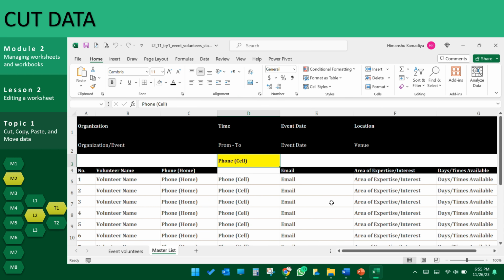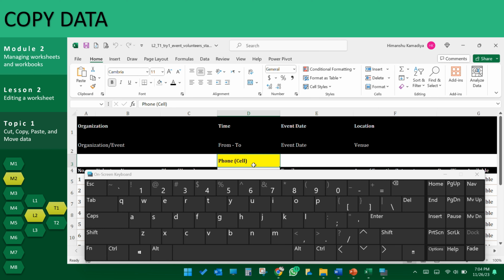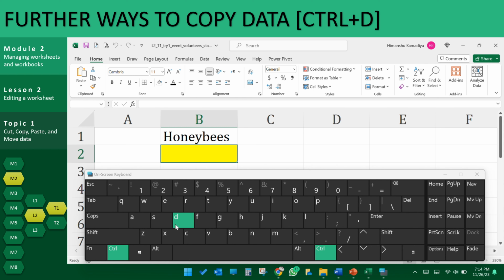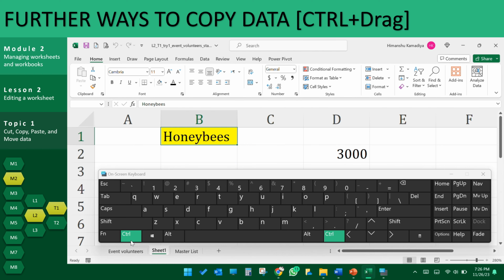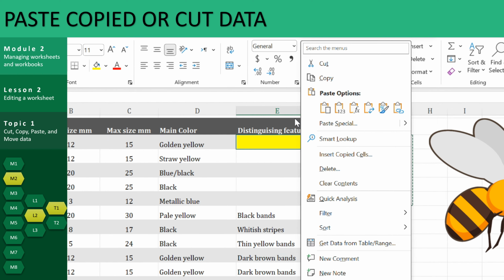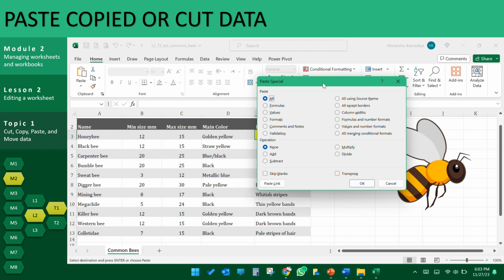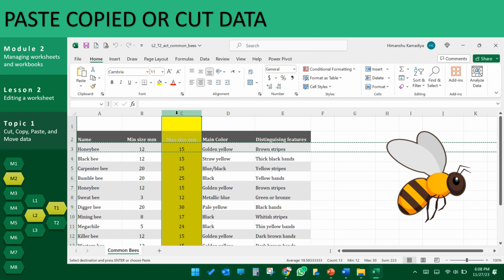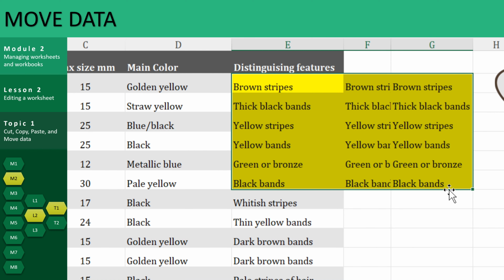M2 L2 T1 Cut, copy, paste and Move data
MODULE 2: MANAGING WORKSHEETS AND WORKBOOKS

LESSON 2: EDITING A WORKSHEET

TOPIC 1: CUT, COPY, PASTE, AND MOVE DATA

CUT DATA
If you want to move data from one position to another, you can cut the data and paste it into the new position instead of having to re-enter data in the new position. You can also simply move the data using your pointer device (described later in this topic).
To cut data:
1. Select the cell(s) to cut, then either select Ctrl+X, or right-click or access the context menu, and then select Cut.
2. On the ribbon, on the Home tab, in the Clipboard group, select the Cut button.
Note: Nothing will happen, except for a dotted line rotating around the selected cell or cells. However, the cut data has been added to the Clipboard. You need to paste the cut data somewhere else if you want to re-use it.

COPY DATA
Copying data in Excel is similar to copying data in Microsoft Word. To copy data, you can use one of the following two methods:
• Select the cells(s) to copy, then either select Ctrl+C, or right-click the cells or access their context menu, and select Copy.
• Select the cells(s) to copy, then on the ribbon, on the Home tab, in the Clipboard group, select the Copy button.
Any data you copy in Excel will be added to the Clipboard, which you can access via the Clipboard launcher icon in the corner of the Clipboard group. If you don’t paste the copied data before performing a different action though, it will disappear from the clipboard and you’ll need to copy it again.

FURTHER WAYS TO COPY DATA
There are even more ways you can copy data:
• Select Ctrl + D to duplicate the cell(s) above selected cell(s), for example, if cell B1 contained the text Honeybees, and if you selected cell B2 and then selected Ctrl+D, cell B2 would then also contain the text Honeybees.
• Select Ctrl + R to repeat the cell(s) to the left of selected cell(s). For example, if cell D3 contained the number 3000, and if you selected cell E3 and then selected Ctrl+R, cell E3 would then also contain the number 3000.
• Select cells to copy, then select Ctrl, and drag.
o Use Format Painter to copy formatting or special attributes (but not content) from selected cells to other cells. The format of a cell refers to attributes such as font style, size, color, and borders. (We will be covering Format Painter in more detail later in the lesson.)
• Use AutoFill, and select Copy from the AutoFill options tag.

PASTE COPIED OR CUT DATA
There are several methods you can use to paste your copied or cut data. After selecting the cell where you want to paste the data:
• Select Ctrl+V.
• Right-click or access the context menu, select Paste, then select the paste option you need.
• Select the Paste button in the Clipboard group.
• Select the Paste button drop-down, and select a different paste option.
• Select Enter on keyboard.
• Select Ctrl+Alt+V to open the Paste Special dialog box and use any of its options.
• Select the item to paste from the Office Clipboard, if it’s open.
• If you’ve copied a whole row, right-click or access the context menu and select Insert Copied Row. (You use the same process for columns by selecting Insert Copied Column.)
• Right-click or access the context menu, select Insert Copied Cells, then choose to shift cells one of the directions suggested.

To move data, select the cells you want to move, and then use one of the following two methods:
• Select Ctrl+X, select the cells you want to move the data to, and then use any method to paste the data.
• Move to the border of the selected cells, then select and drag it to the new position in which you want it. Don’t use the bottom, right corner of the selected cells though, as this will fill the data to the new position rather than move it.